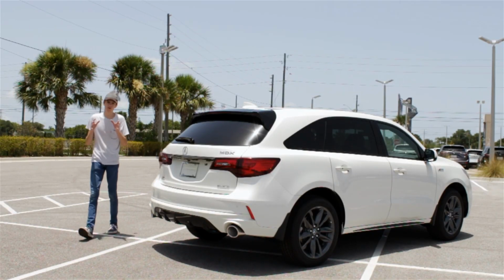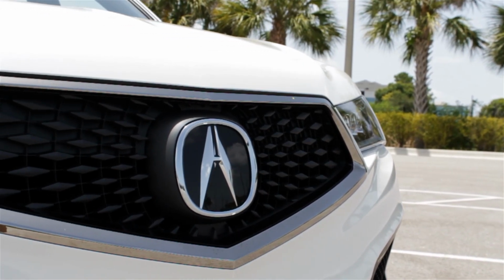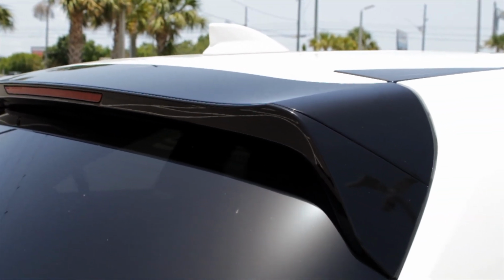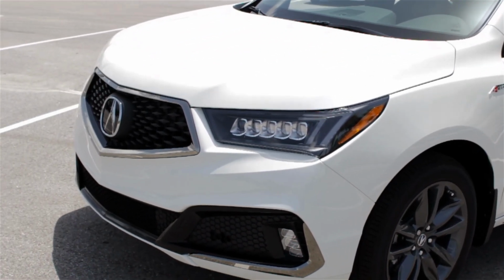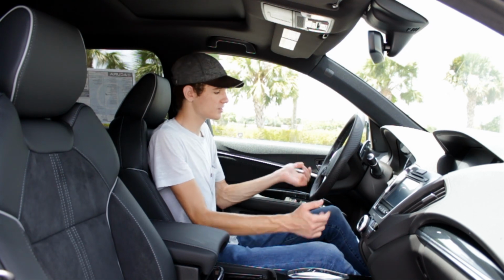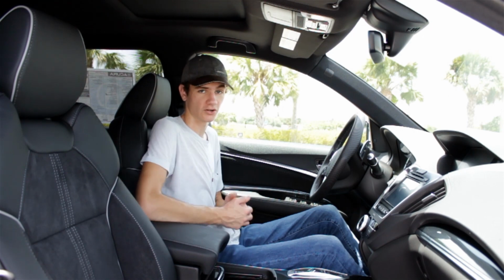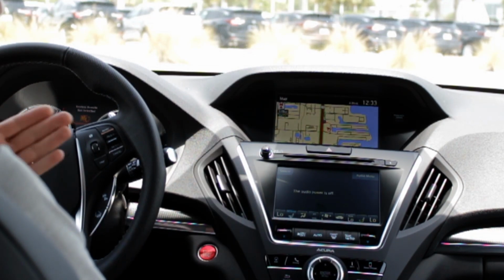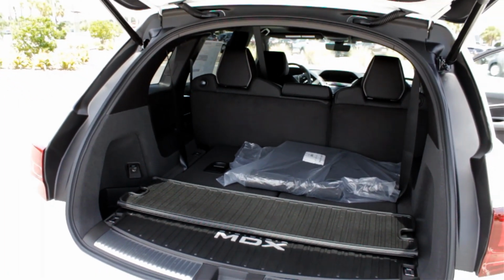Is It WORTH $55K? 2019 Acura MDX A Spec Review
Full Review of the 2019 Acura MDX A Spec! Is this car actually worth $55k?

The 2019 MDX interior comes standard with leather trim and wood accents. the A Spec sport model comes with upgraded leather and alcantara sport seats, special carbon-esque accent pieces, and a perforated steering wheel for extra performance. There are plenty of cupholders and USB ports, but the infotainment system is a little outdated and the dashboard could be better.

Under the hood, the MDX engine is a 3.5-liter V-TEC V6, which produces almost 300 horsepower. Acura also offers trims of the MDX with hybrid assistance, AWD, and a dual clutch transmisson.